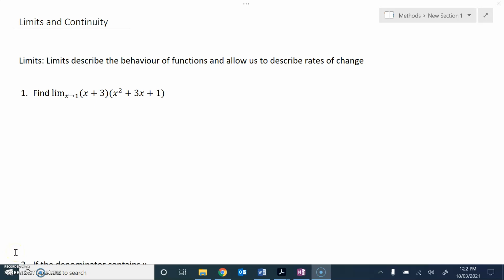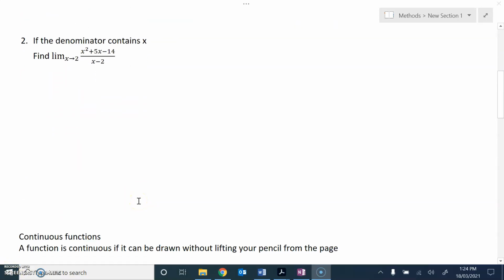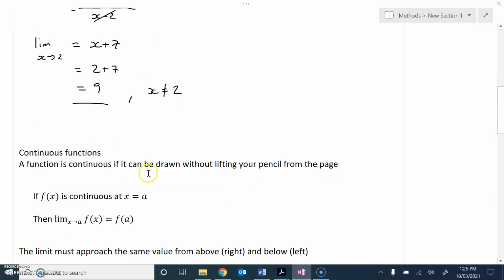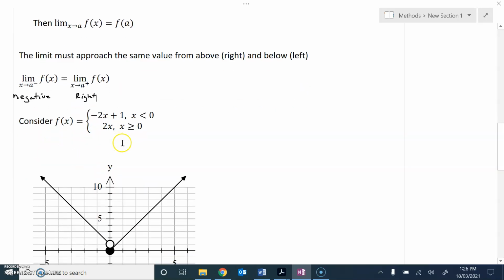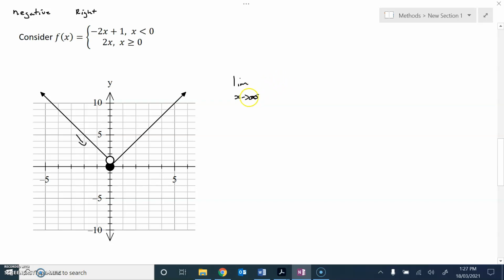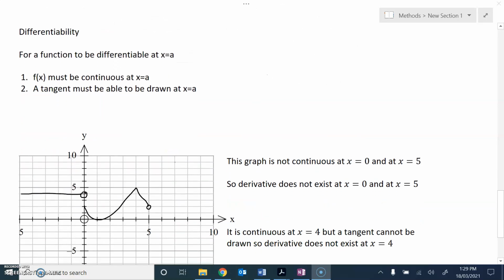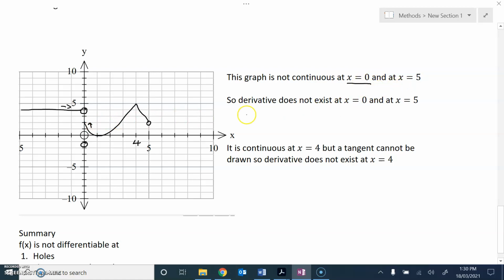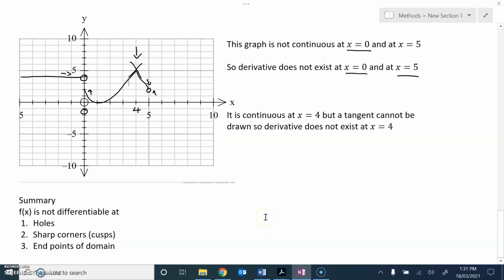Limits,Continuity and Differentiability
Using limits to find if function is continuous and differentiable